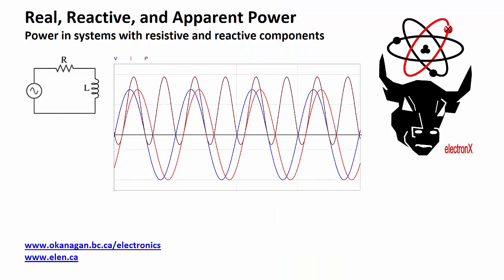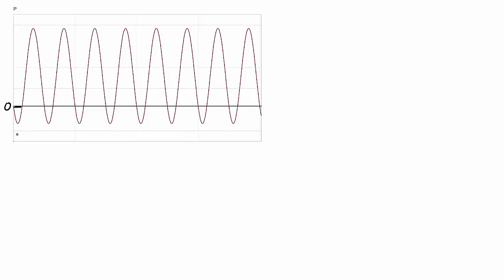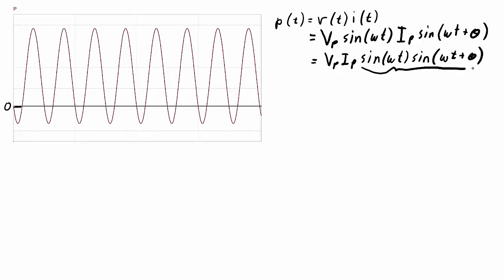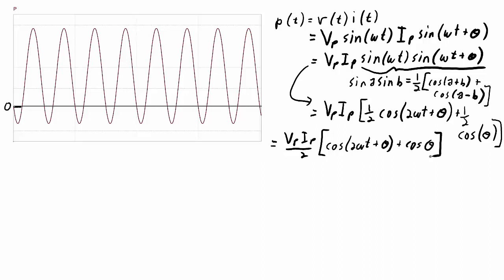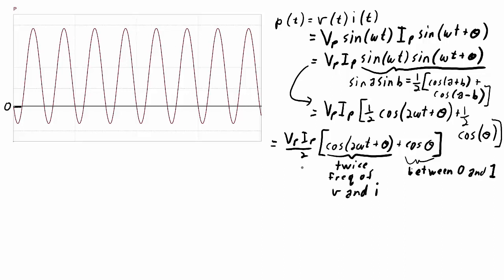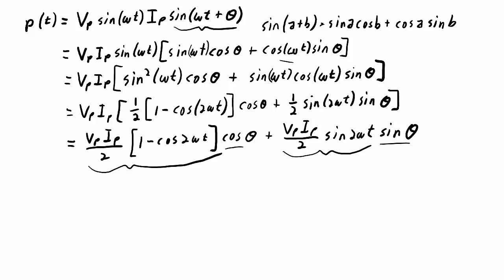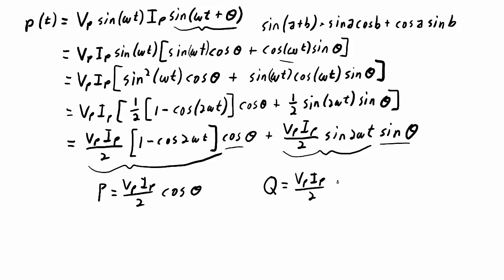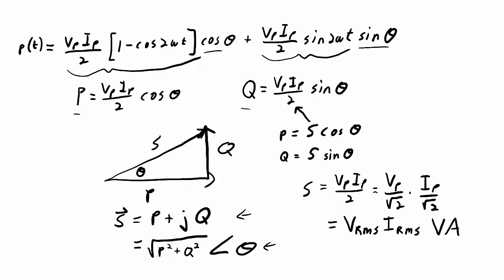Intro to Real,Reactive and Apparent Power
This video describes the mathematical foundation of real, reactive and apparent power in circuits which have a resistive and reactive elements in them. The general idea is that when you have a sinusoidal voltage and current, power is calculated by multiplying those two functions together. What you end up with is a portion of power that gets used by the resistor (real power) and a portion of power that just cycles back and forth between the reactive element and the source (reactive power). The combination of the two powers gives a third type of power called apparent power

Outro poem:
The circuit had a little cap, little cap, little cap
The circuit had a little cap, small phase shift it did show.
And everywhere the current went, current went, current went
Everywhere the current went voltage would follow.